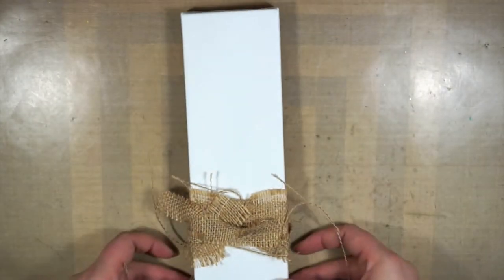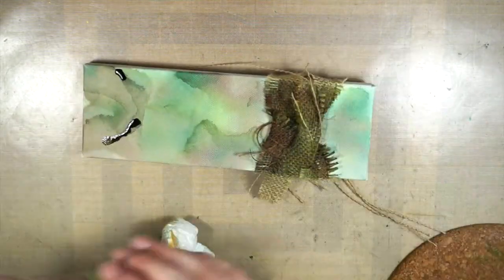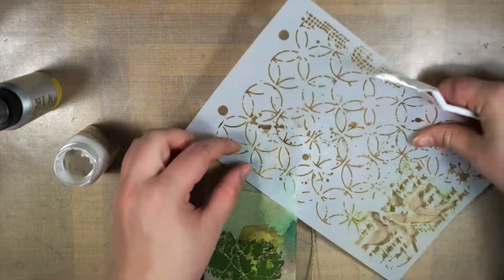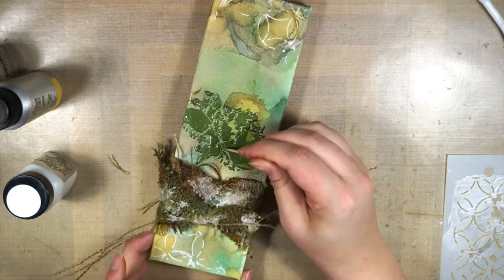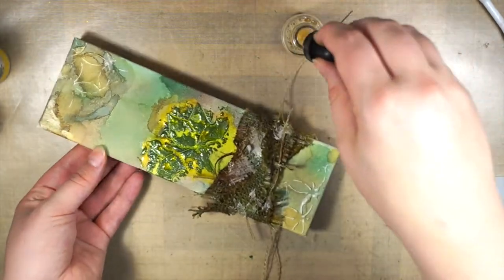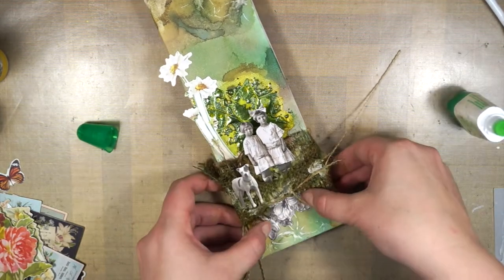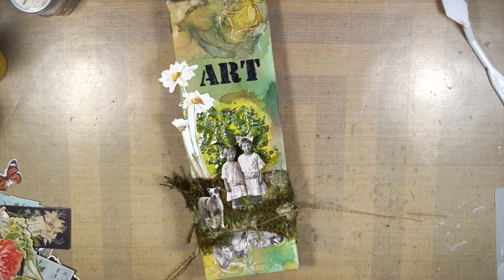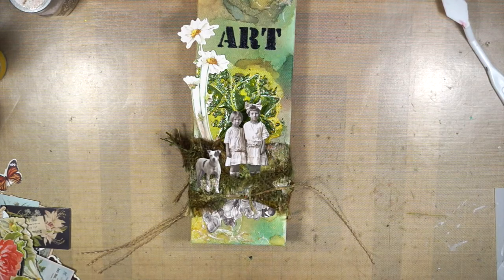Using Colorations Sprays from Art Anthology to create a camo canvas with Josefine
• Art Anthology - Lotus Stencil 8x12